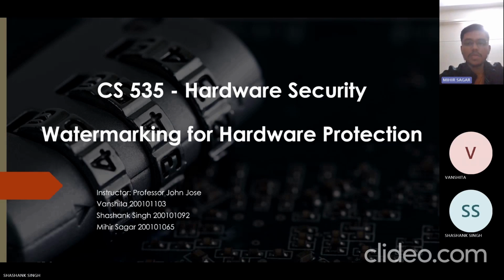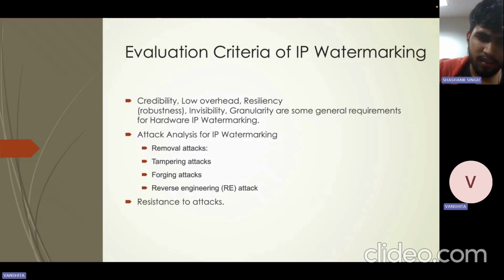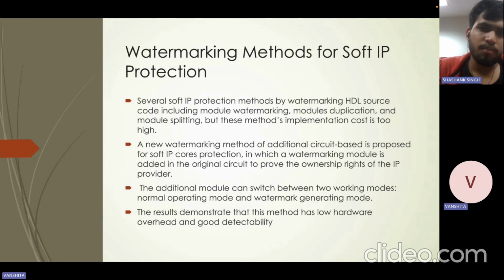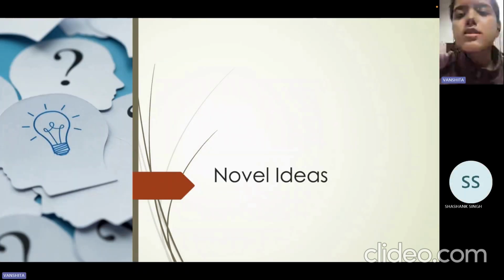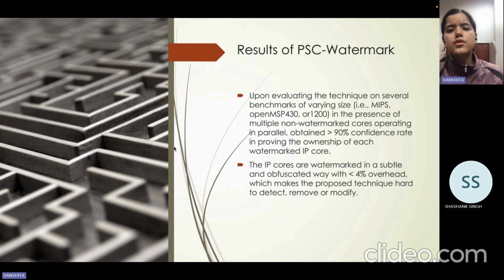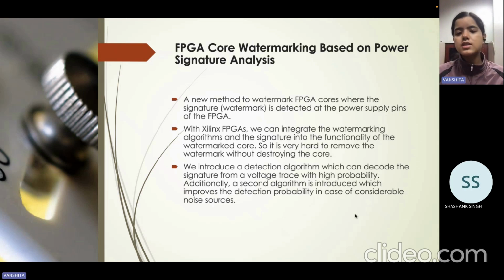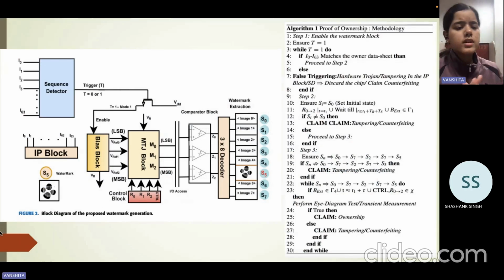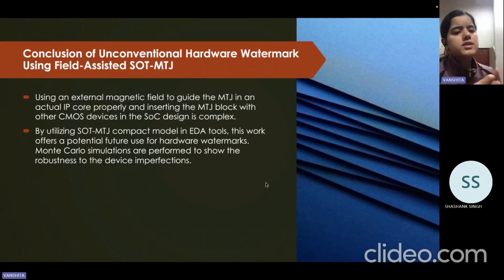Watermarking based hardware IP protection